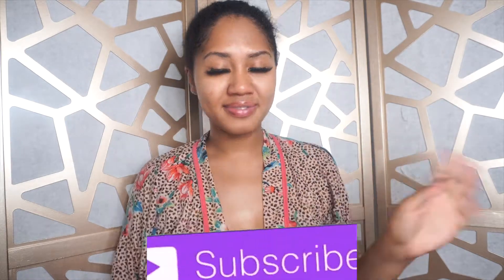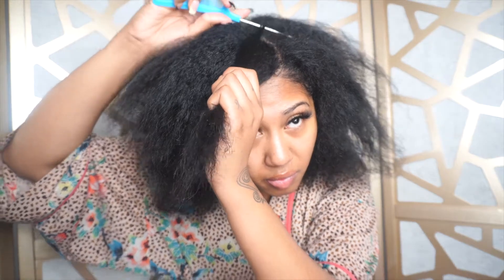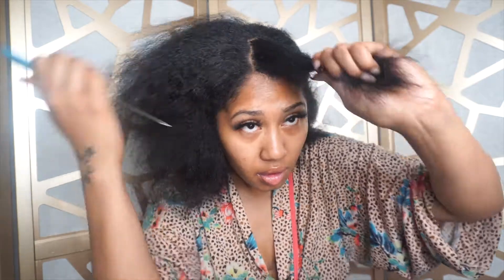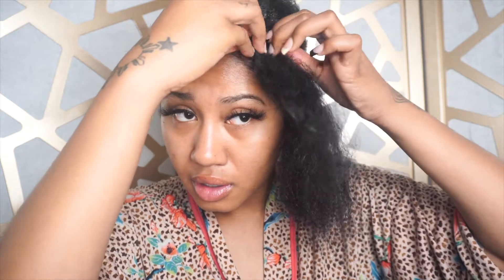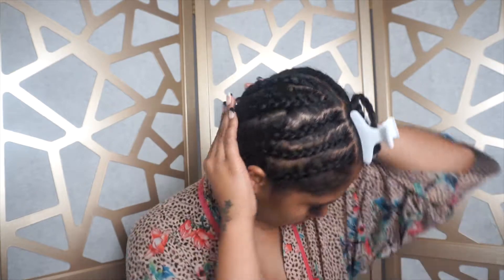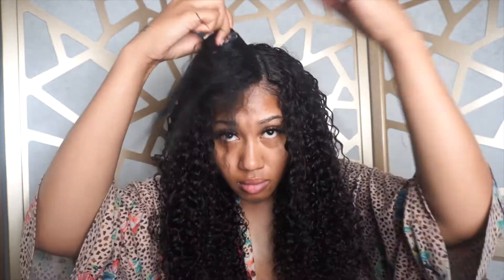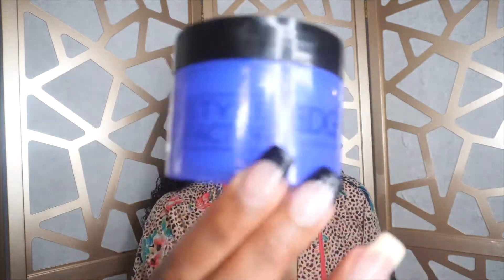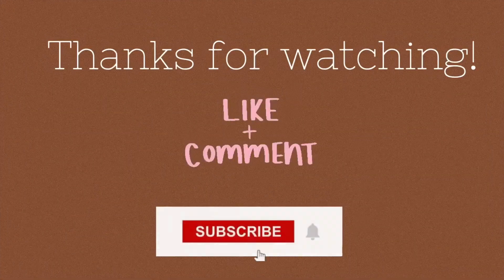How to Install a Nadula U-Part Curly Brazilian Wig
Sorrrry I've been away so much. Your girl had to take a mental break from content creation but I promise I won't leave that long again! Anyways welcome back to another hair video! This time I'm shaking things up a bit and trying a different hairstyle. Let me know what you guys think and what other wig styles I should try for future videos!

@venesinti on Instagram & TikTok